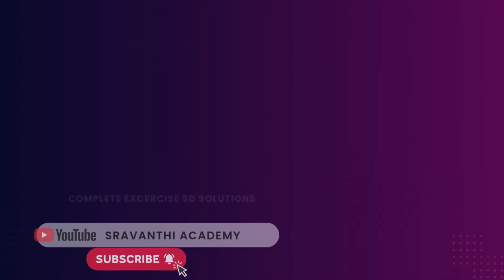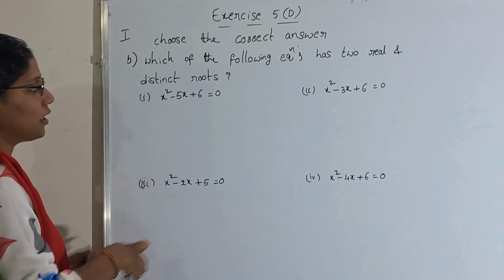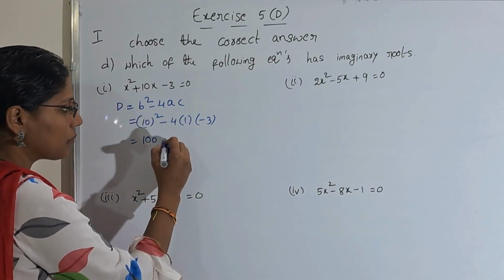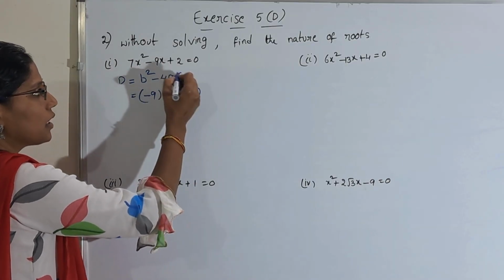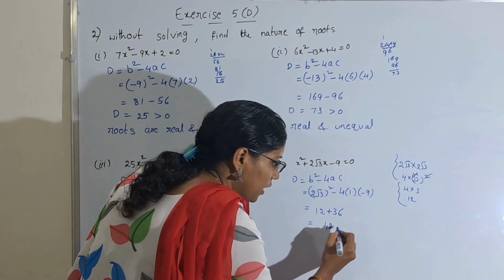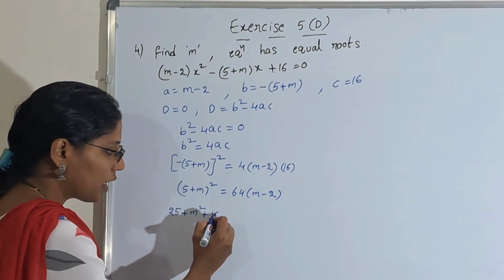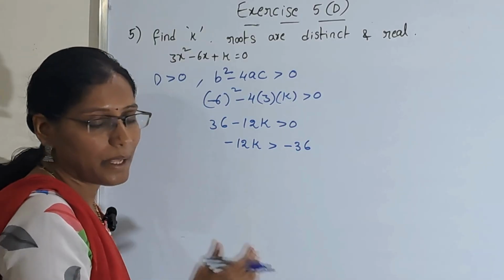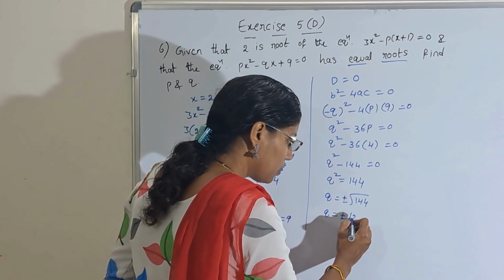QUATRATIC EQUATIONS, ICSE 10th CLASS, EXCERCISE 5D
ARTHIMETIC PROGRESSION:
ARITHMETIC PROGRESSION Three are more terms in A P ICSE 10th CLASS EXCERCISE 10C Complete exercise,